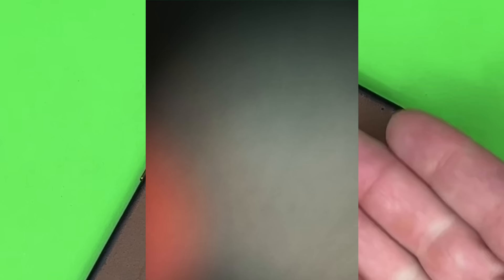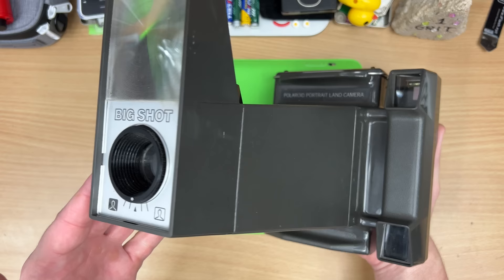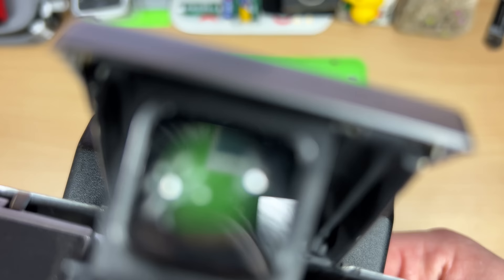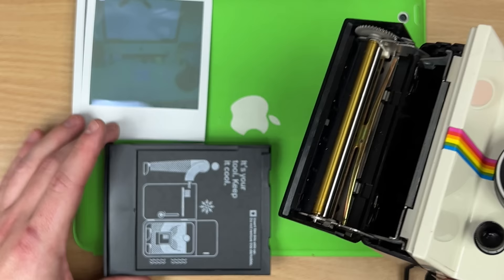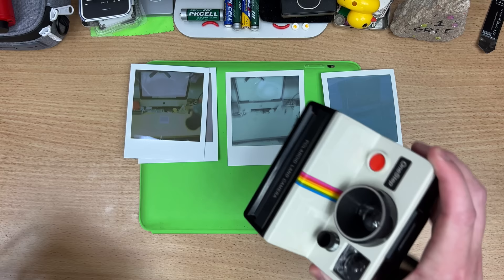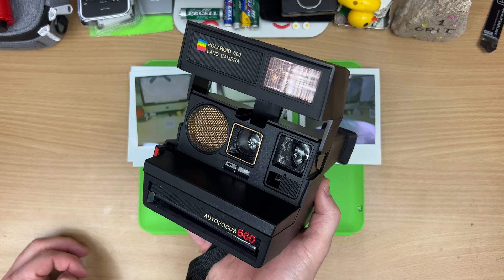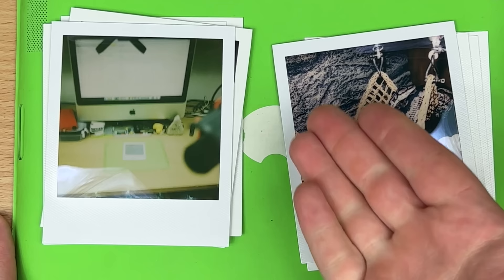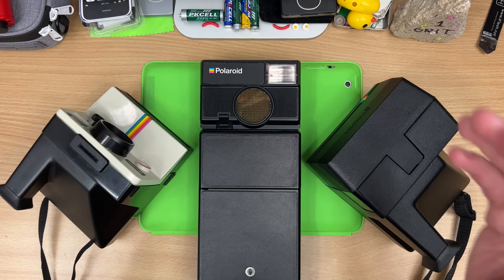Super old Polaroid cameras.